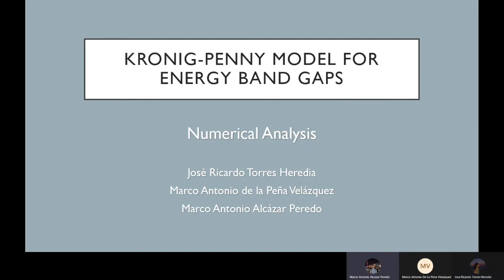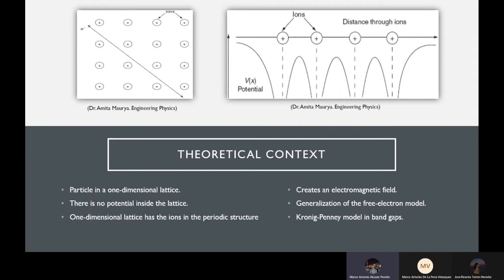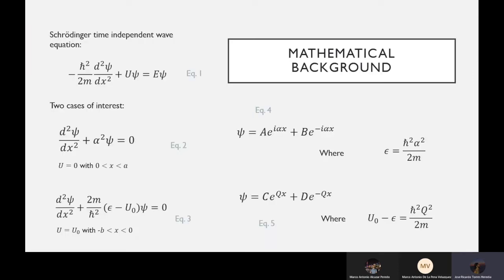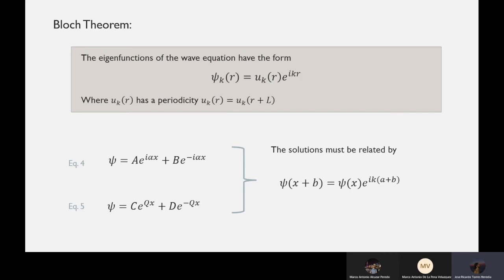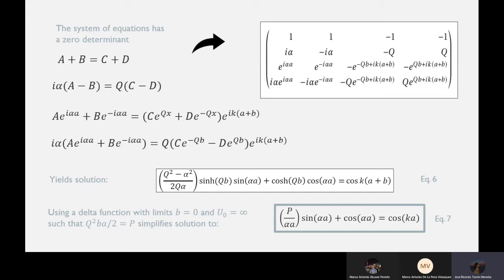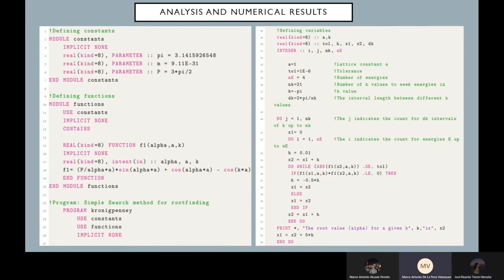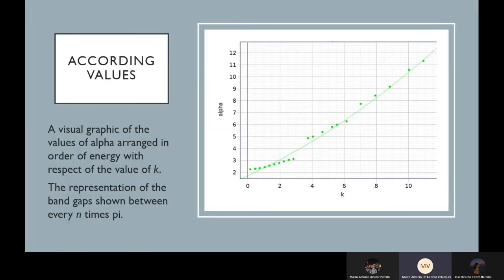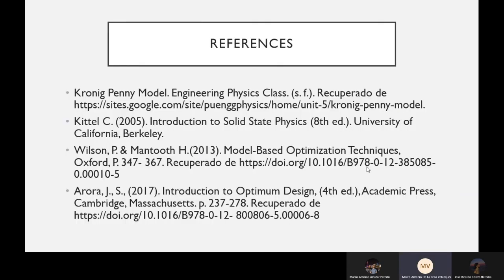Kronig-Penney Model Final Project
This video is the correction of the other video that for some reason that we don't understand, the audio was damaged.